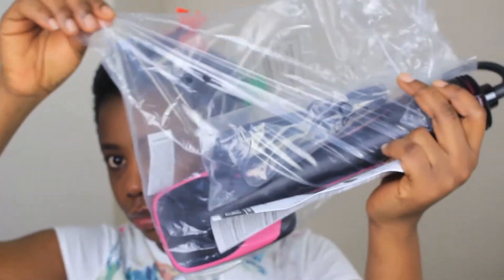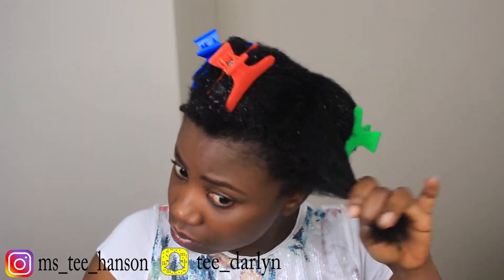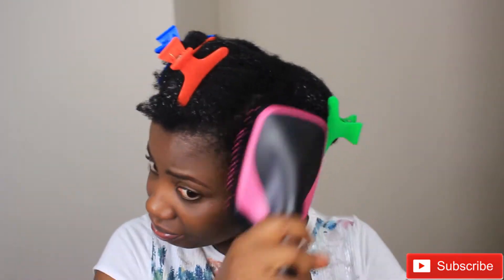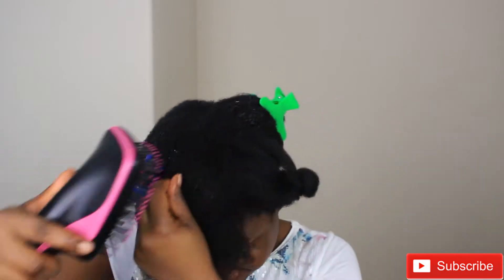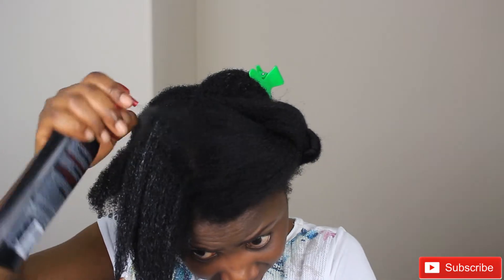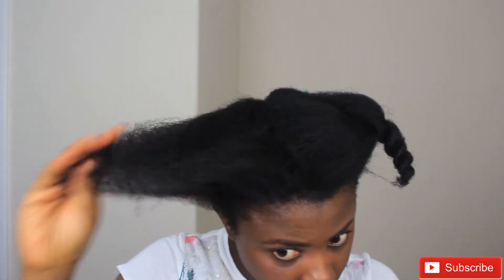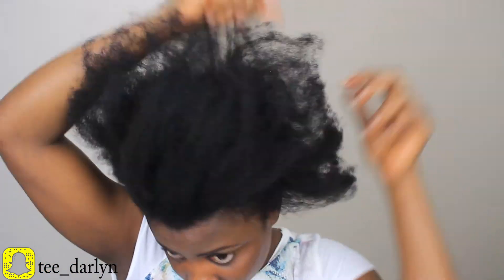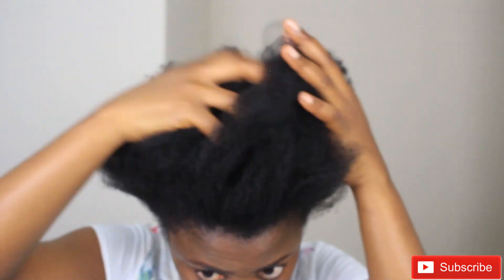BEST BLOW DRYER FOR 4C NATURAL HAIR? REVLON One-Step Hair Dryer and Styler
ABOUT THIS VIDEO:
Hi all, today I am putting this Revlon hair dryer and styler to test. do I think it is the best for 4C natural hair? of course we are going to find out in the video.